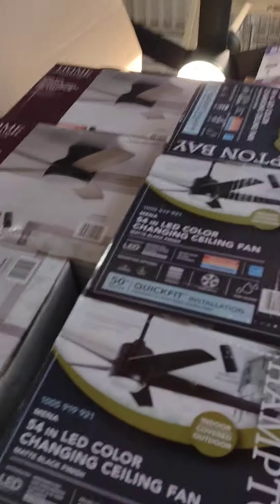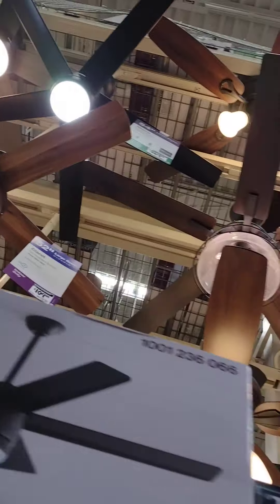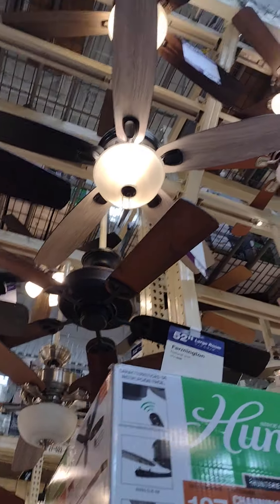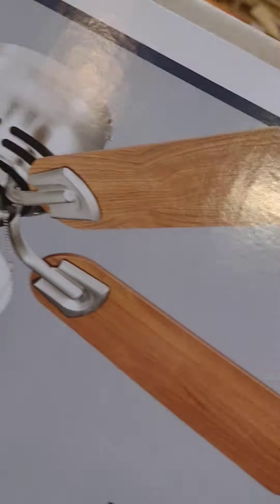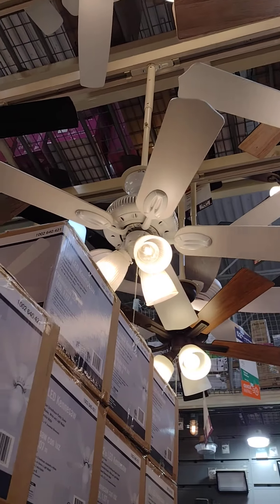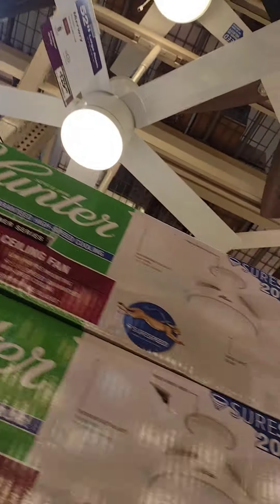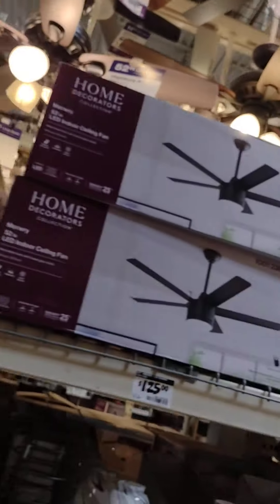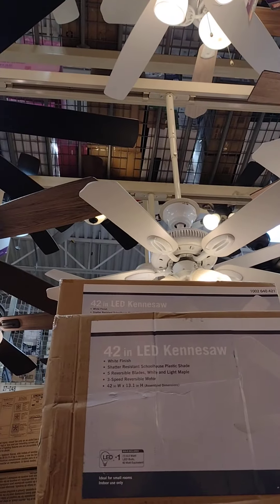ceiling fans on the home Depot ceiling fan display